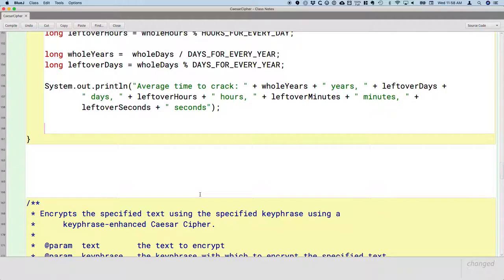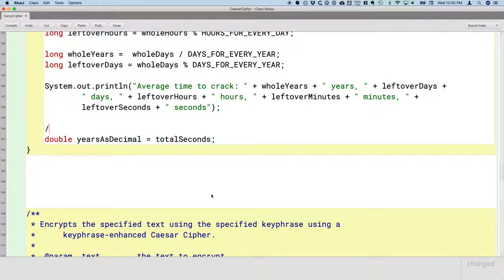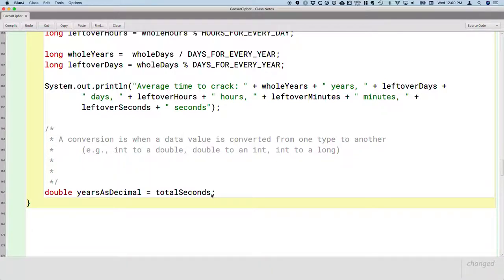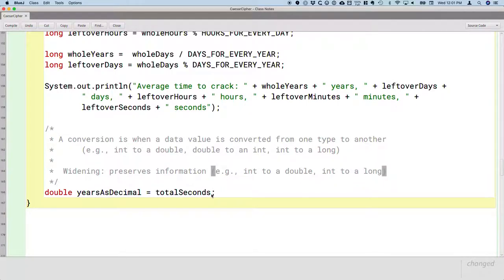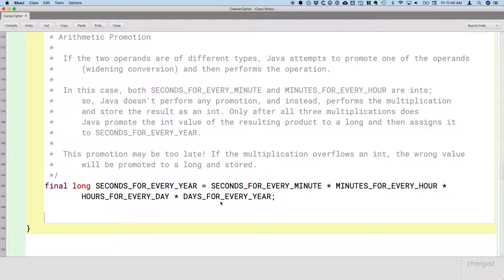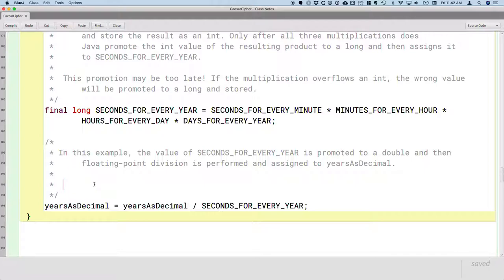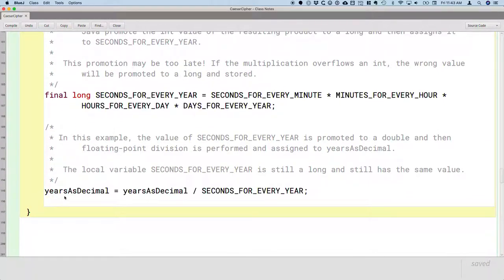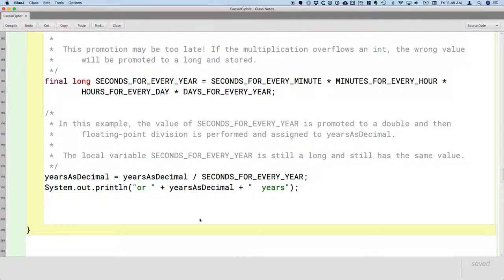APCSA Classes 02.09 Type Conversions and Casting